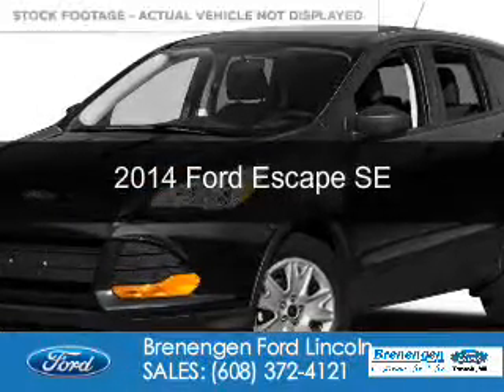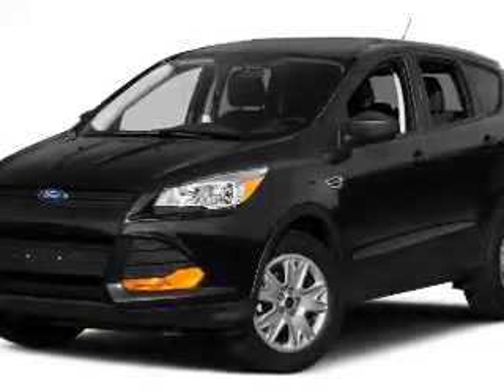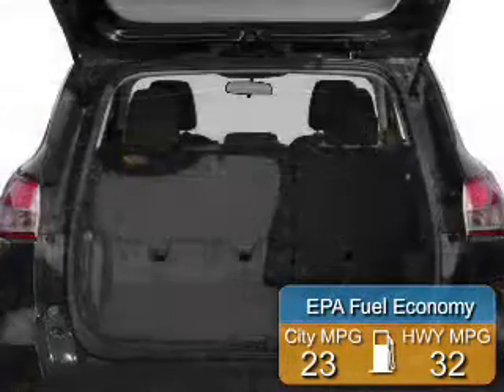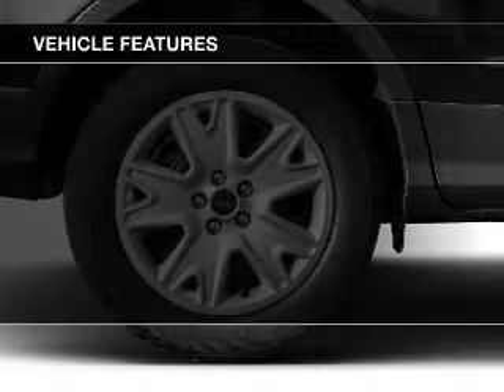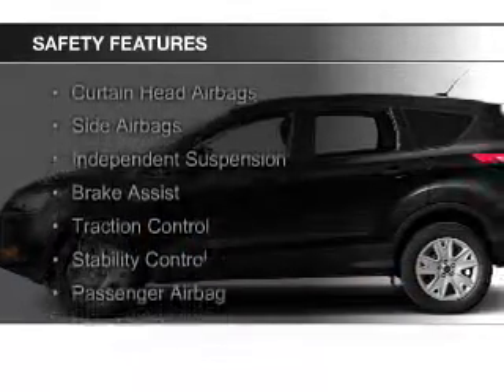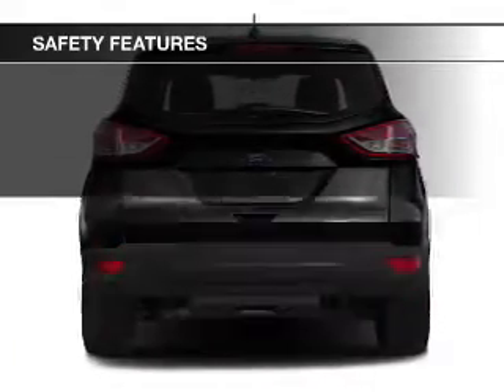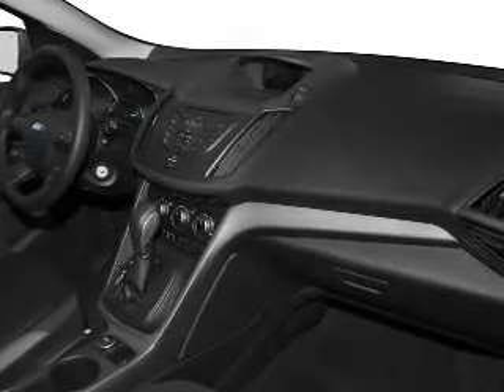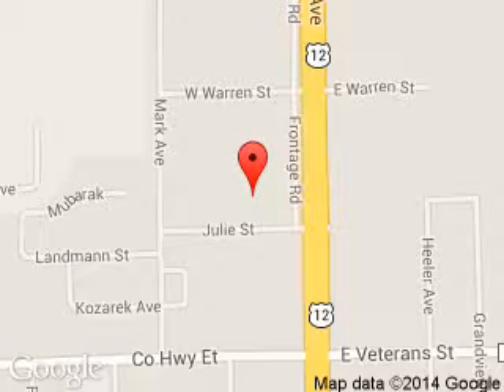2014 Ford Escape - Tomah WI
Phone:
Year: 2014
Make: Ford
Model: Escape
Trim: SE
Engine: 1.6 liter inline 4 cylinder 16 valve
Transmission: 6-Speed Automatic
Color: Tuxedo Black Metallic
Mileage: 34268
Address:
1200 North Superior Avenue